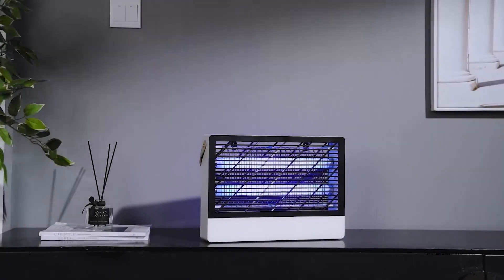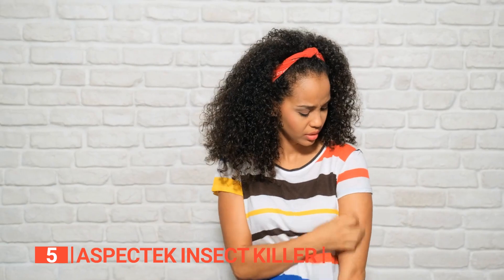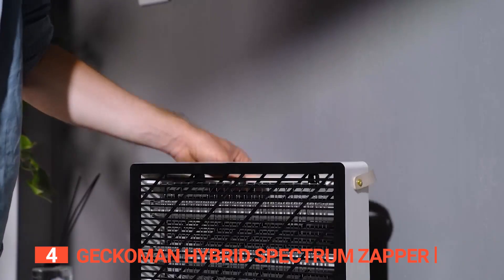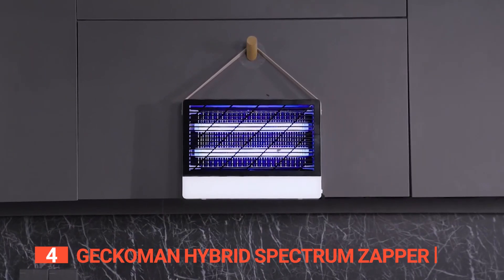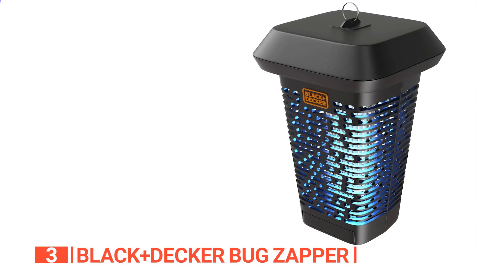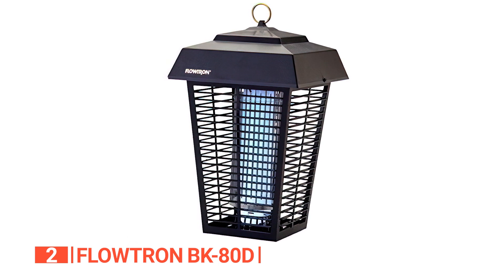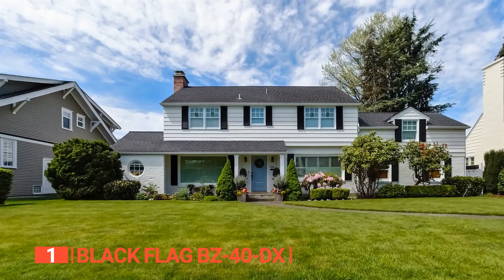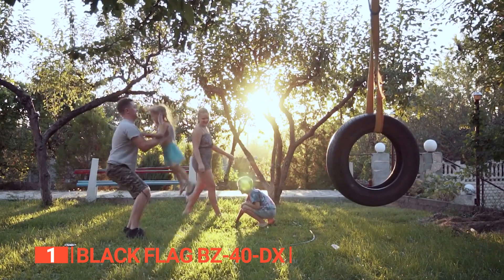TOP 5 Best Bug Zappers: Today’s Top Picks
Bug Zappers: Hey guys, in this video, we’re going to review the pros and cons of the top 5 best Bug Zappers for sale right now.
(paid links)
00:00 Intro
00:38 5️⃣ ASPECTEK Insect Killer
02:10 4️⃣ GeckoMan Hybrid Spectrum Zapper
03:56 3️⃣ BLACK+DECKER Bug Zapper
05:25 2️⃣ Flowtron BK-80D
06:45 1️⃣ Black Flag BZ-40-DX

Bug Zappers are useful for anyone needing chemical-free pest control. THe electrical grid system allows you to enjoy outdoor activities bug free and is safe to use around humans and animals.
When buying a Bug Zapper  there are a few things to consider: power source, durability, set up, lure options, ease of use, and features.

In today’s video, we are going to look at the top five best Bug Zappers available on the market today. We have made this list based on our own opinion, research, and customer reviews. We have considered their quality, features, and values when narrowing down the best choices possible. If you want more information and updated pricing on the products mentioned, be sure to check the links above.